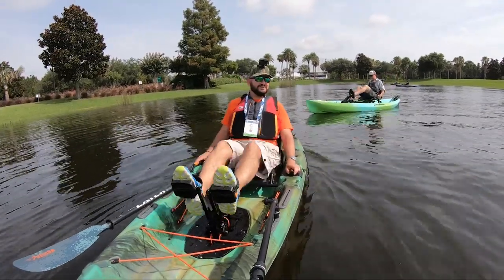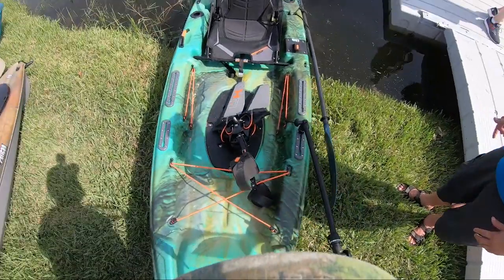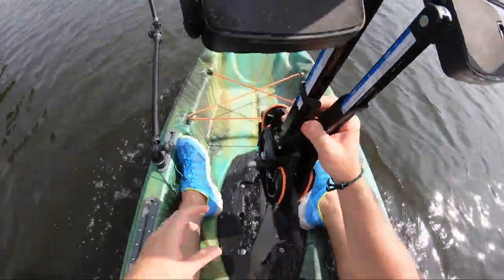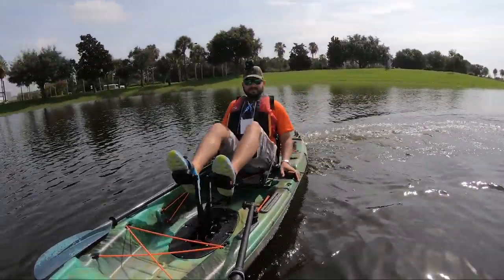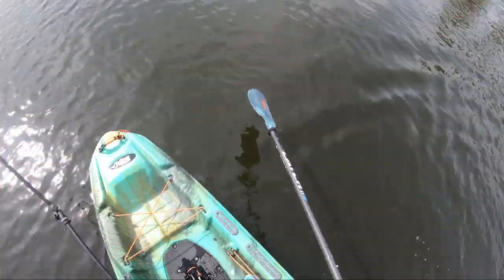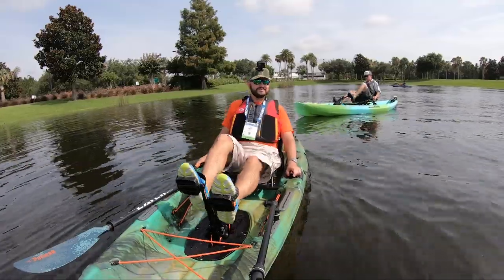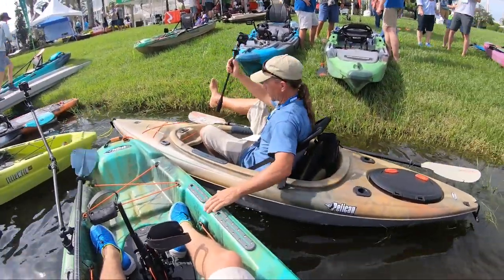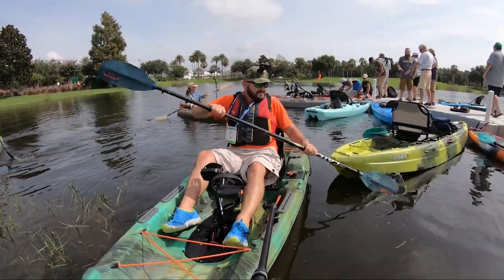Pelican Catch 110 HYDRYVE Water Demo Icast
Pelican Catch 110 HyDryve water test

The Catch 110 Hydryve HDII is also available

Cash: $afishingtv

Aliex Folgueira